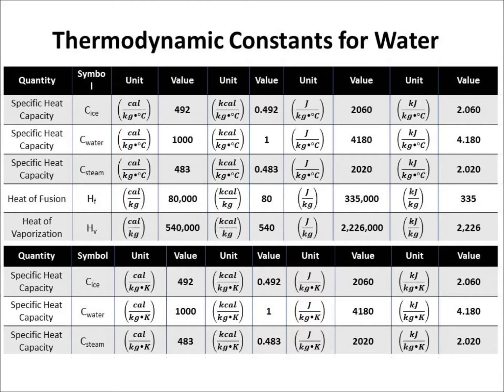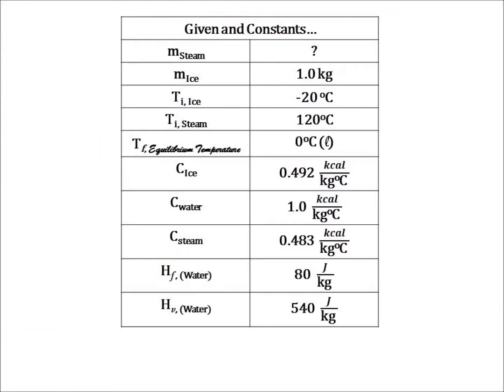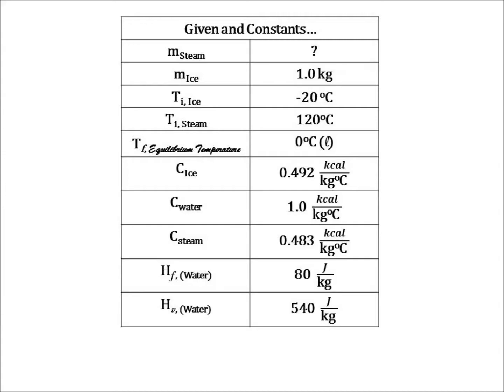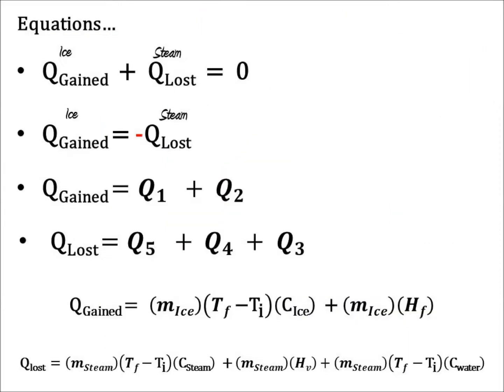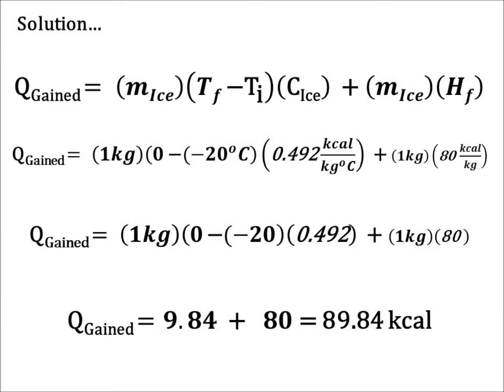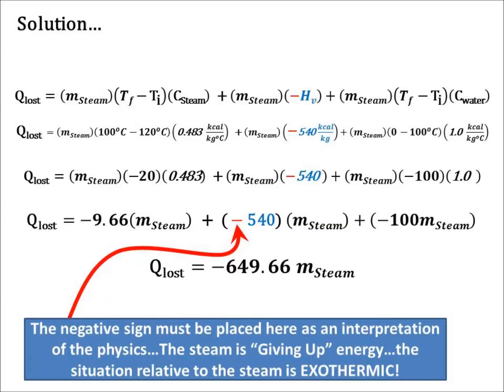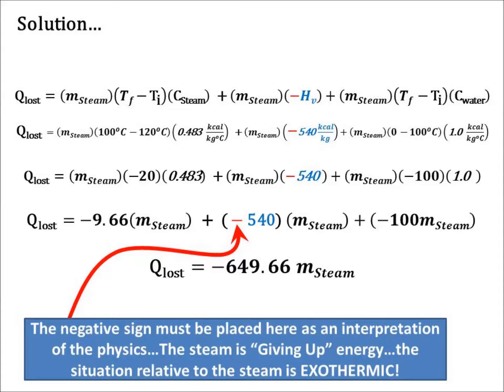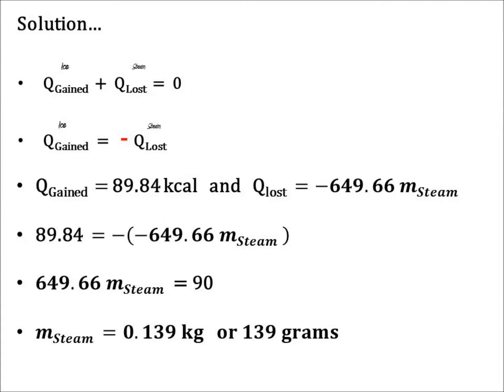Ice Problem Part 1B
What mass of 120oC Steam is required to melt 1 kg of -20 Degree Celsius ice so that the equilibrium temperature (Tf) is 50 Degree Celsius (Liquid)...